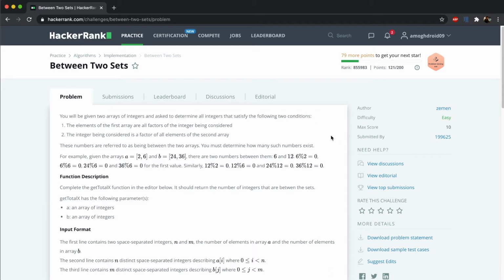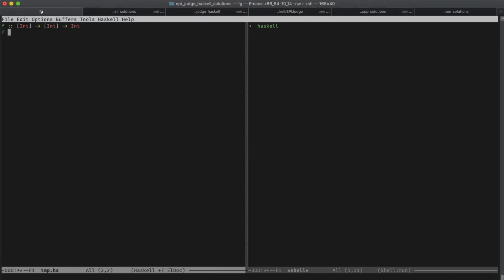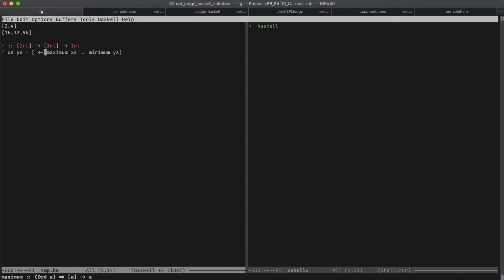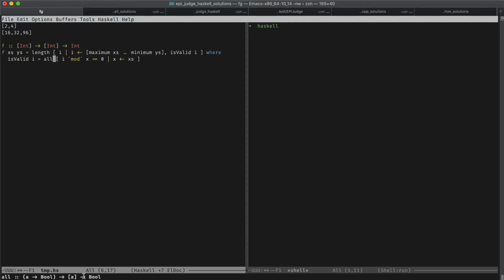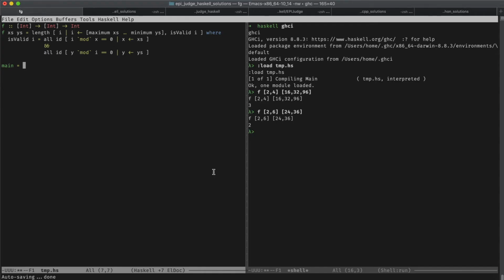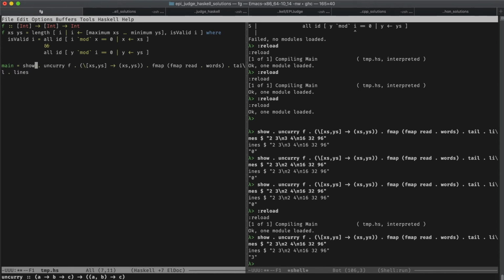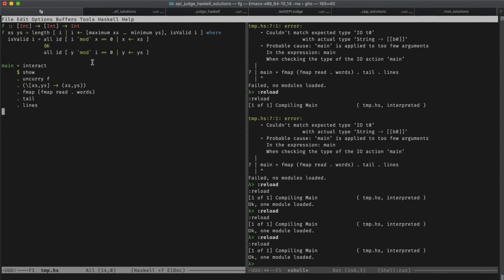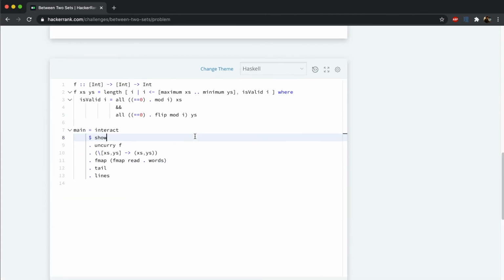HackerRank with Haskell - Between Two Sets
HackerRank with Haskell is a series where we explore problem solving in Haskell. Today's problem is called Between Two Sets and can be found